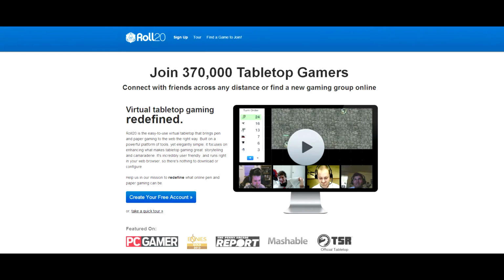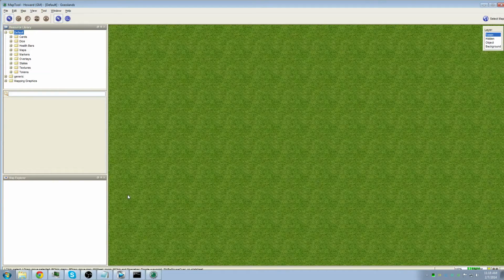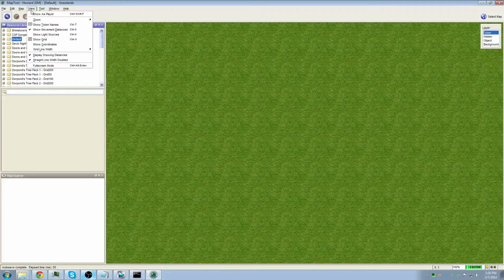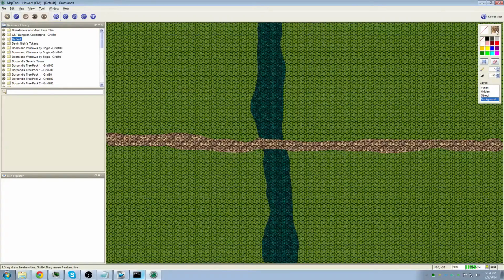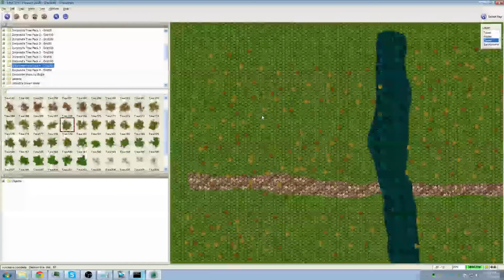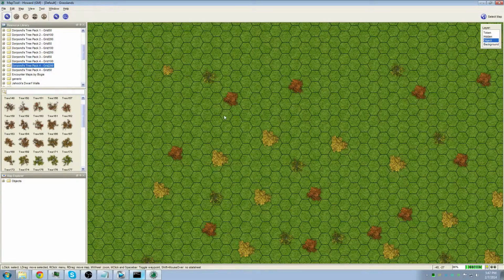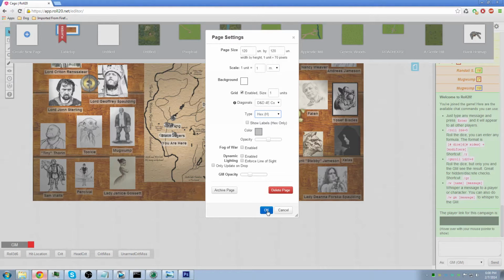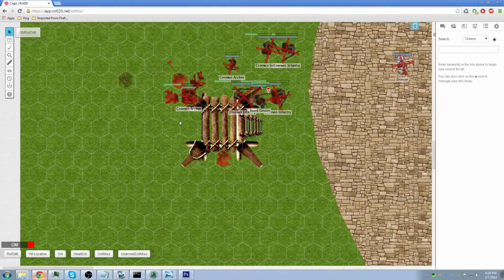Using Maptool to Create Roll20 Maps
Overview of using Maptool to build graphic maps for use in Roll20. Covers Maptool installation, modifying Maptool to work under Java 7, downloading art assets, creating simple maps, export and file conversion, loading the product into Roll20 for use, and my awful drawings.

Note: This is for GMs who are bad at drawing who need a functional battle map quickly. If you want to learn how to make maps that look frameable, I recommend Cartographer's Guild